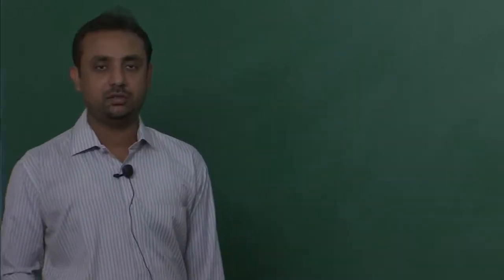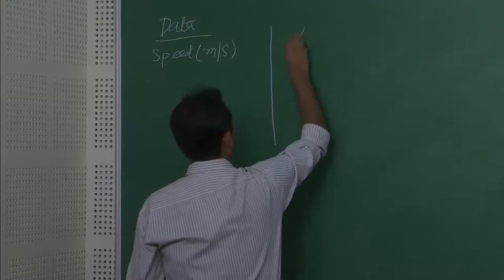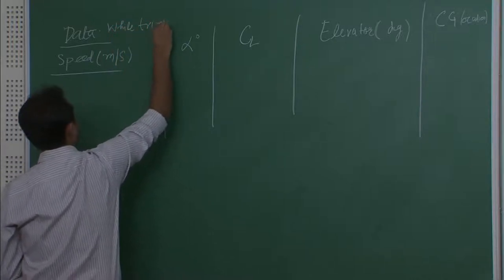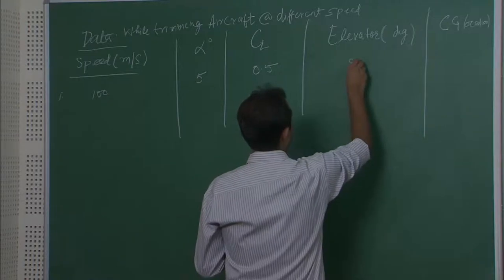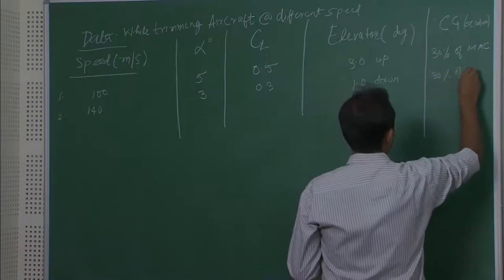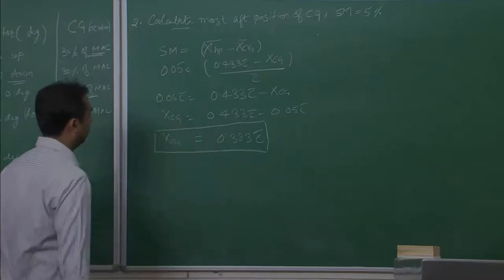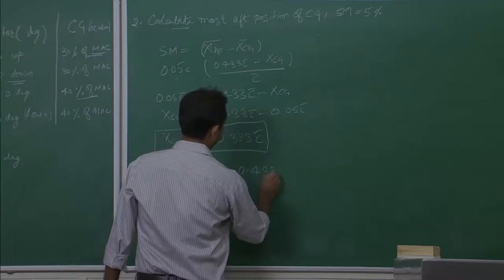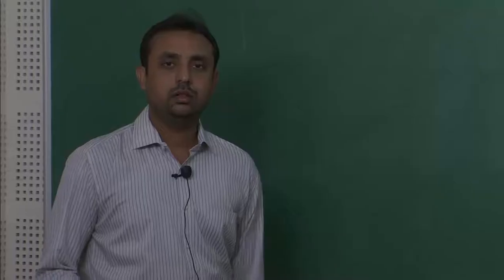Lecture 46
1. The translated content of this course is available in regional languages.

2. Regional language subtitles available for this course
To watch the subtitles in regional language:
1. Click on the lecture under Course Details.
2. Play the video.
3. Now click on the Settings icon and a list of features will display
4. From that select the option Subtitles/CC.
5. Now select the Language from the available languages to read the subtitle in the regional language.

3. Regional language audio available for this course
To listen to the lecture in regional language:
1. Click on the lecture under Course Details.
2. Play the video.
3. Now click on the Settings icon and a list of features will display
4. From that select the option Audio track.
5. Now select the Language from the available languages to listen to the audio in the regional language.